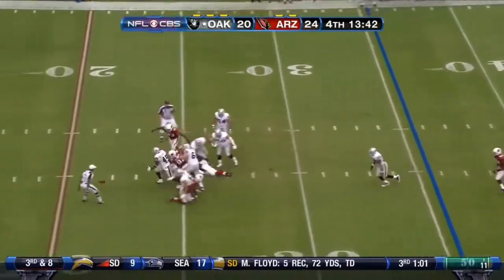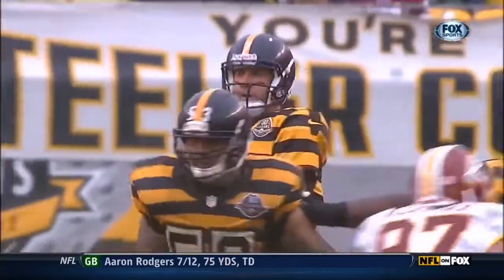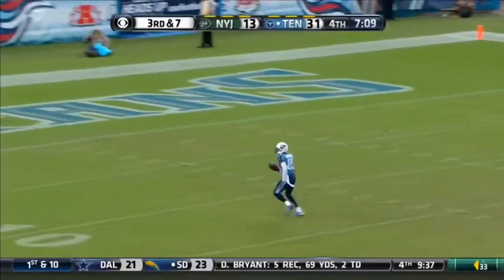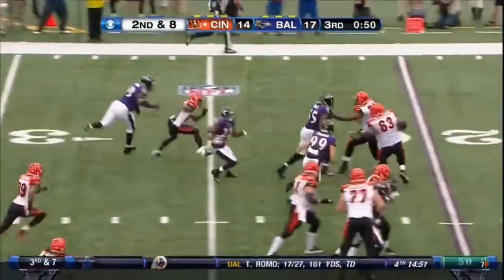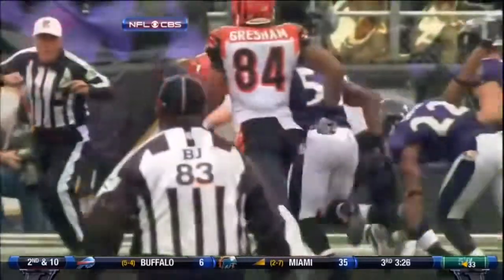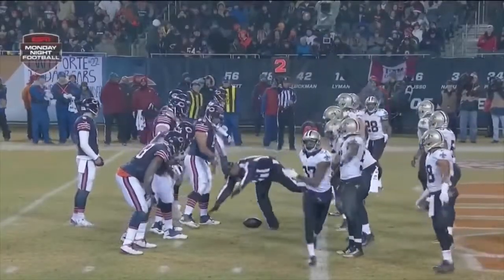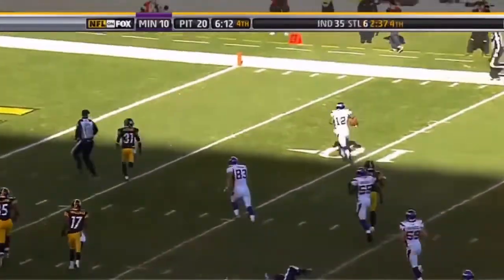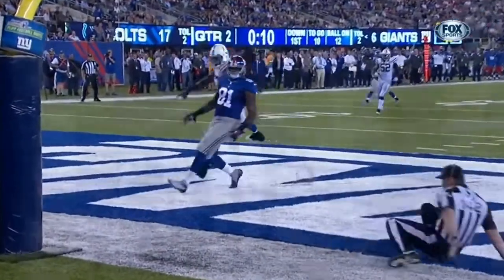NFL Referee Interference Complication {HD}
NFL Referee Interference Compilation

🎵Song: Schoolboy Q - Studio Instrumental